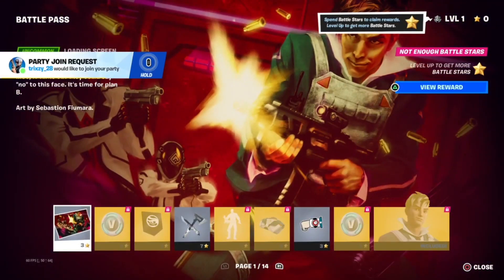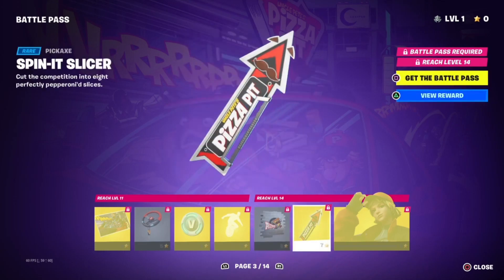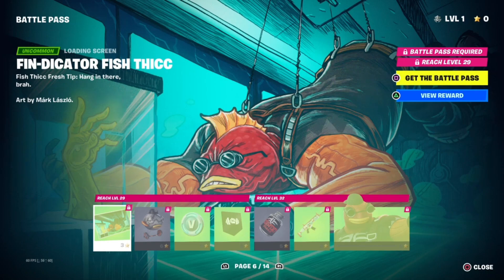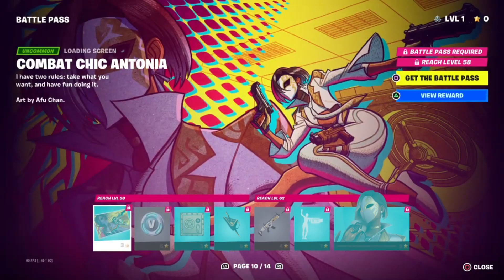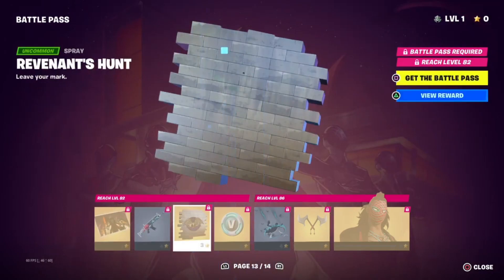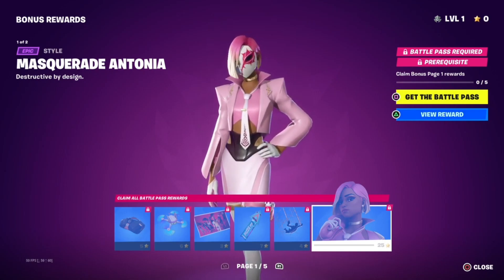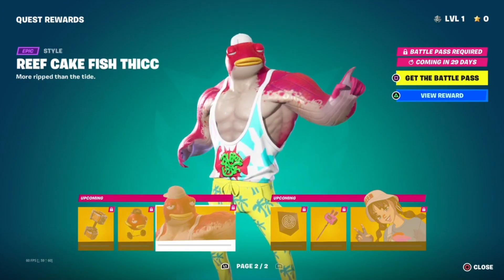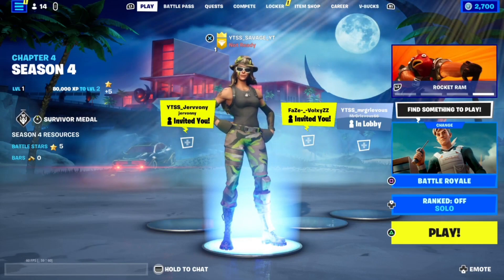UNLOCKING! THE NEW! CHAPTER 4 SEASON 4 BATTLE PASS! IN FORTNITE.!!!